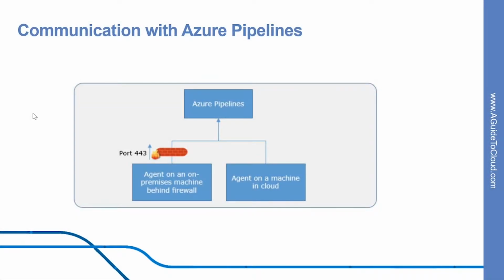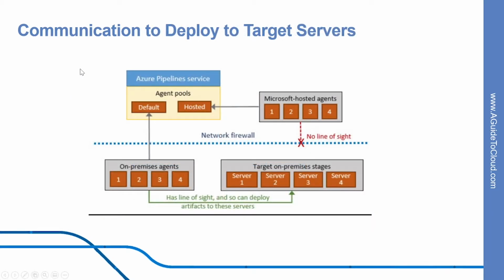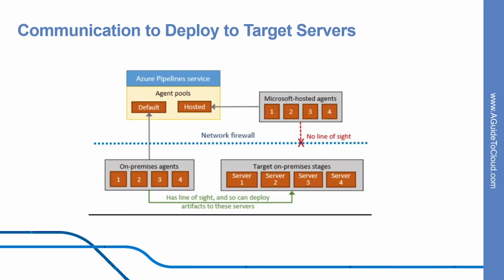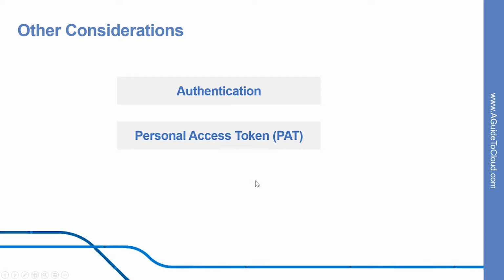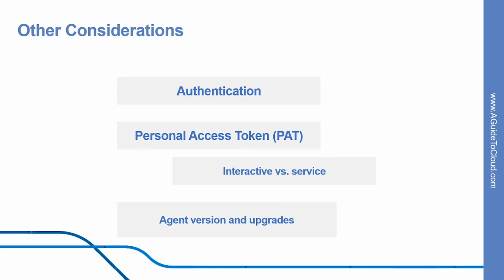AZ-400 Exam EP 32: Set Up Private Agents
⏰ Timestamps:

00:00​​​ ⏩ Introduction
00:21​ ⏩ Communication With Azure Pipelines
00:53​​​ ⏩ Communication To Deploy To Target Servers
01:39​​ ⏩ Other Considerations
03:35​​​ ⏩ What's Next